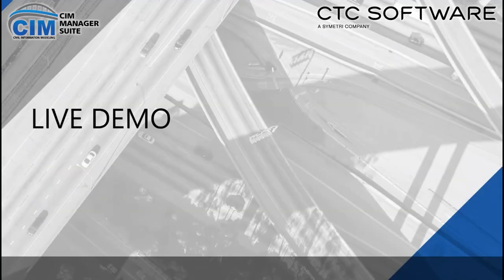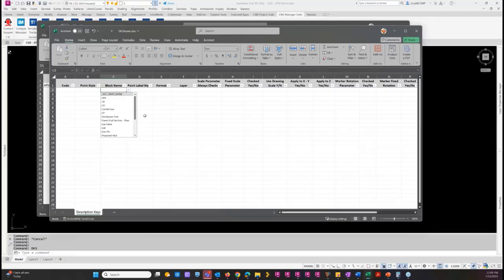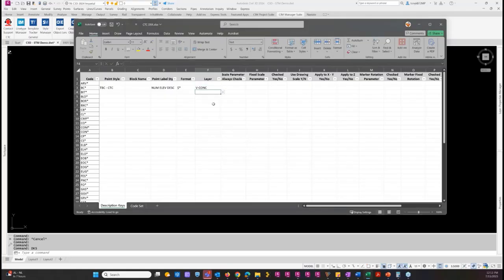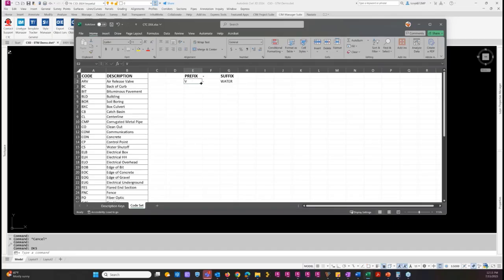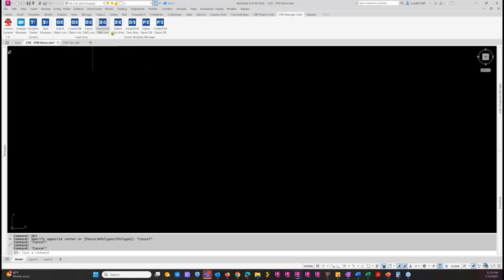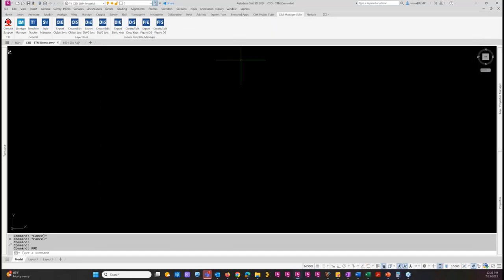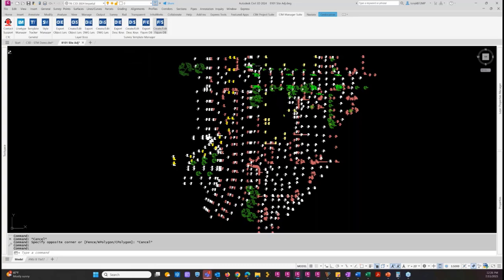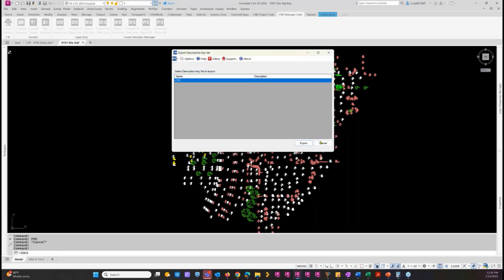A Comprehensive Introduction to Survey Template Manager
Join us for a comprehensive introduction to Survey Template Manager in the CIM Manager Suite™, designed to simplify management of Description Keys and the Figure Prefix Database. Learn how to review, edit, and standardize these critical survey components with ease. This webinar is ideal for surveyors and CAD managers looking to streamline survey template setup, improve consistency, and reduce manual editing.

Learning Objectives:
1. Manage Description Keys with greater efficiency
2. Edit and organize the Figure Prefix Database
3. Standardize survey templates across projects
4. Reduce manual editing in survey workflows